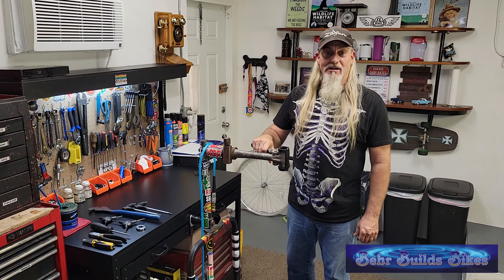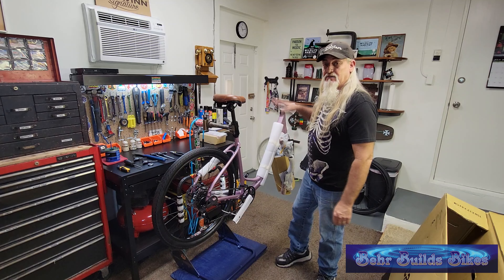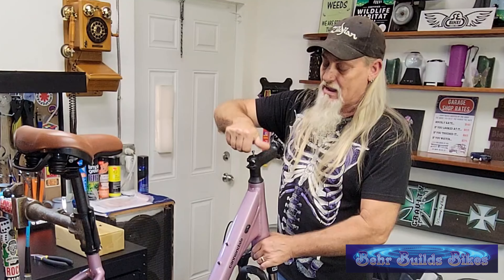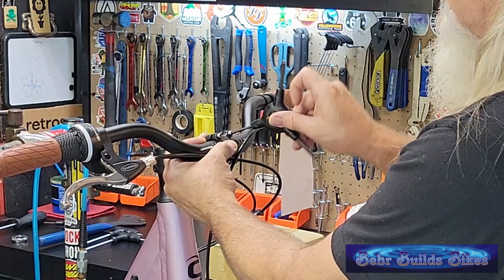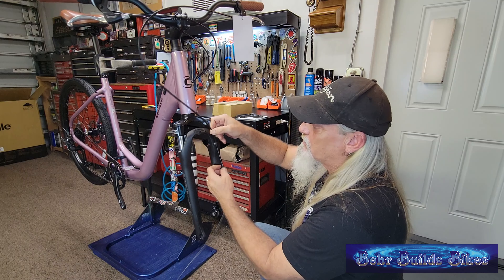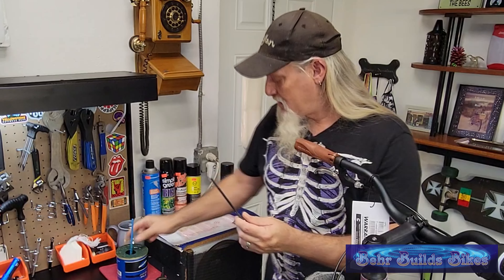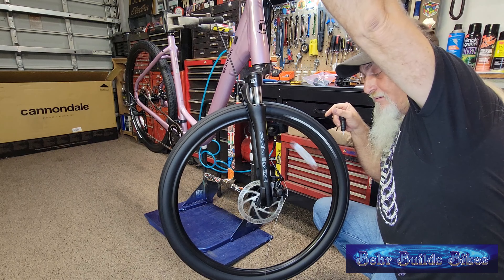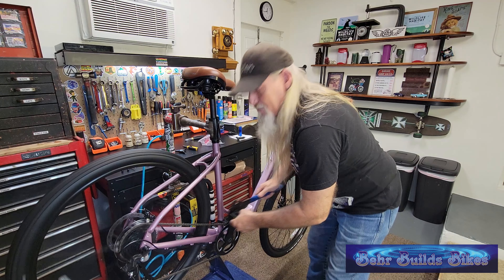Cannondale Adventure 2 4K BBB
An instructional assembly video focused on the Cannondale Adventure 2 comfort hybrid. A lightweight aluminum hybrid with 7 speeds and front and rear disc brakes, the Adventure 2 has been one of the most popular bikes that we sell and have been repairing and customizing for the last 2 decades.

About Behr Builds Bikes:

 With over 40 years experience in the bicycle industry, this tutorial is a wealth of information that has been collected through building these bikes and repairing them as well.
 These videos are all created in our private garage / shop space for the purpose of educating those who have an interest in assembling various types of bicycles.  At no time will the space be open to the public for any reason. All inquiries can be left in the comment section , and replies will be as expeditious as possible.

 *All tools needed are listed during the tutorial.*